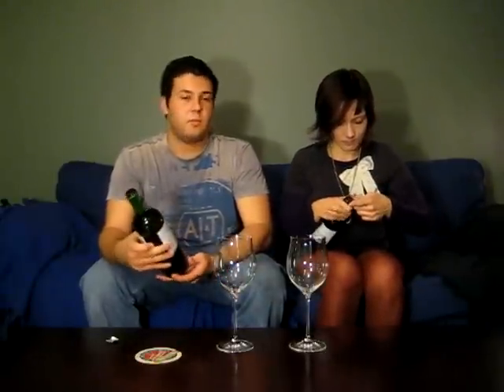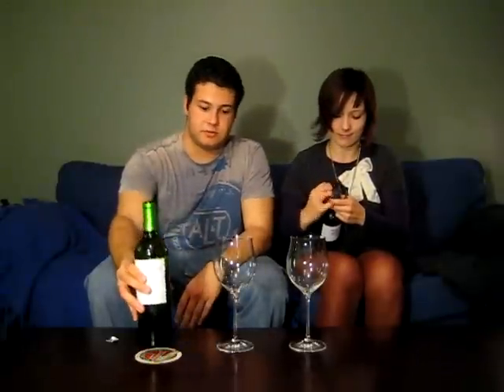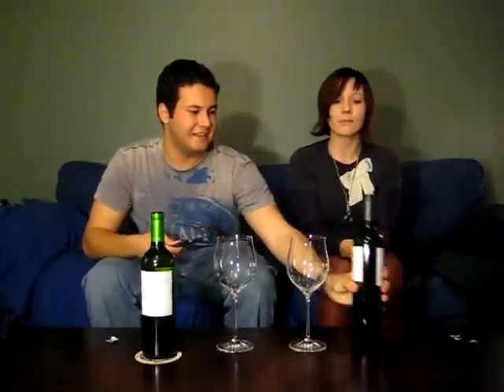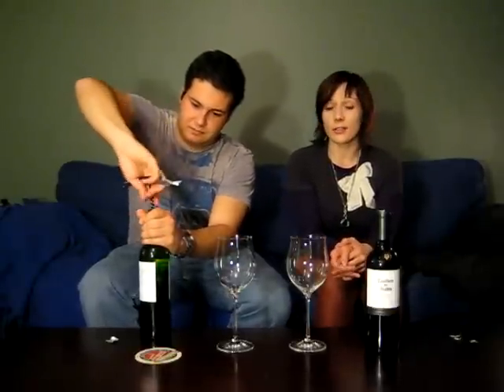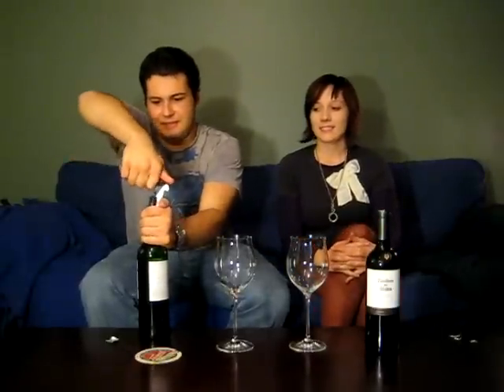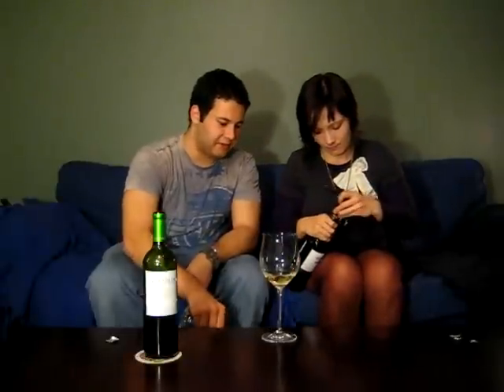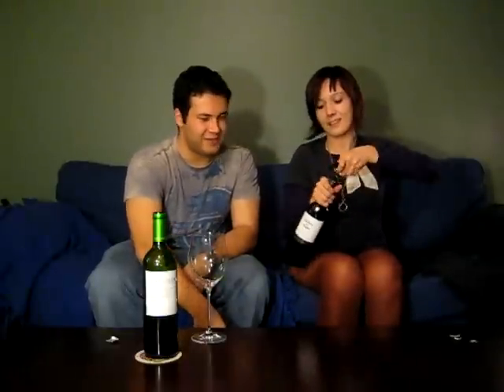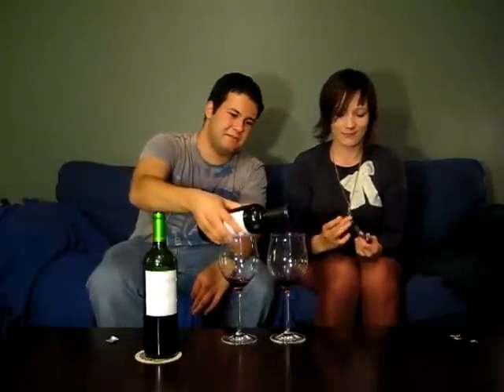First Pour Wine: South America (S3E2)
On this episode, Leanne tells it how it is, Nick  looks clumsy, and Kero tries to make a foil ball.

Wines:
Alta Vista Torrontes $7.99 [ABV 13.5%]
Casillero Del Diablo Malbec $7.99 [A.B.V. 13.5%]